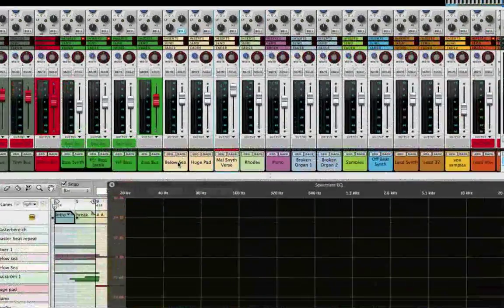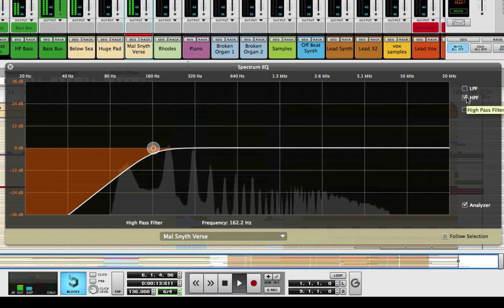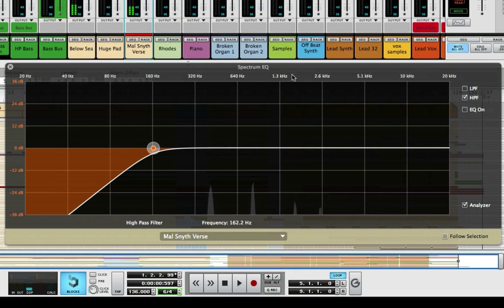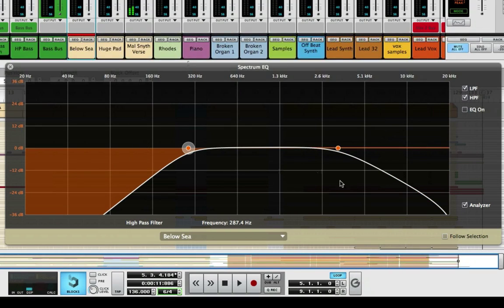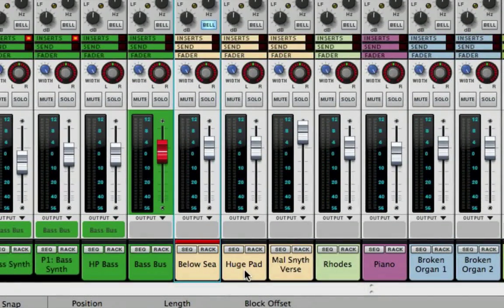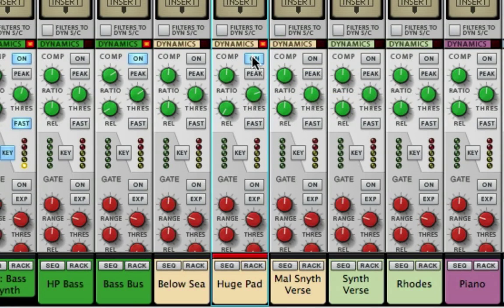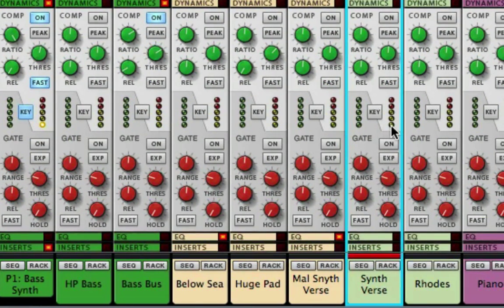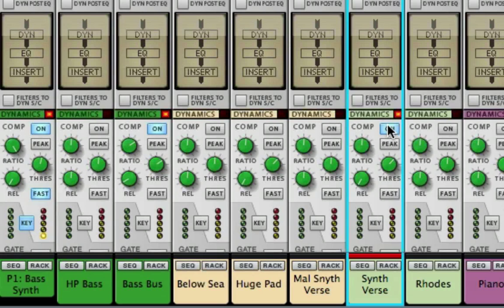Learn How to Mix - Part 7 - Synth Pads - LearnReason.com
LearnReason.com is your number one place on the internet to learn Propellerheads Reason software and everything there is to making great music.

This is Part 7 in the Learn How to Mix Tutorial and in this video tutorial I show you how I want the Synth Pads to sound and use the EQ in the Virtual SSL Mixer in Propellerheads Reason to get the sound I want.